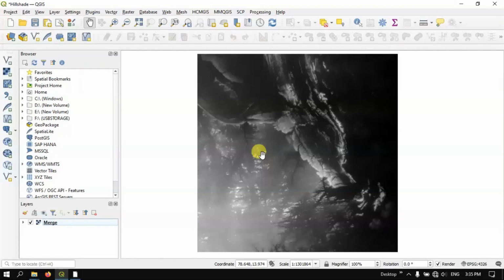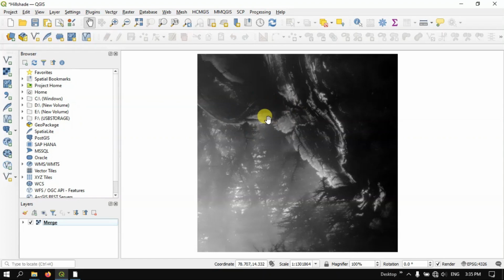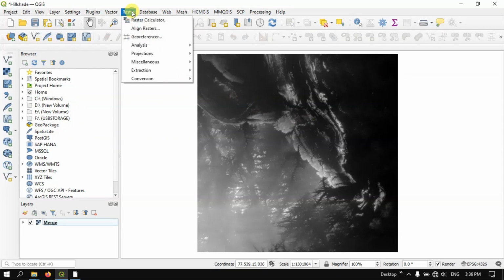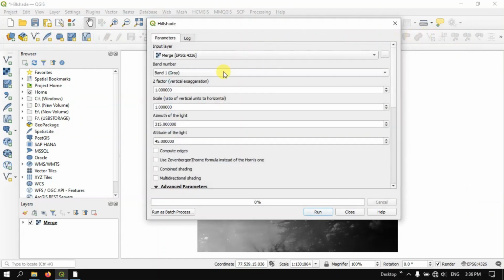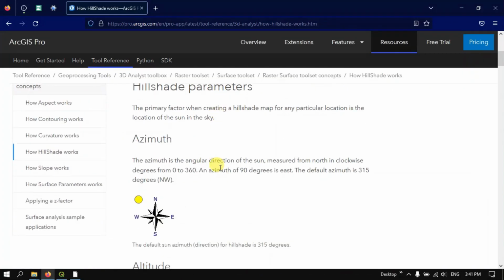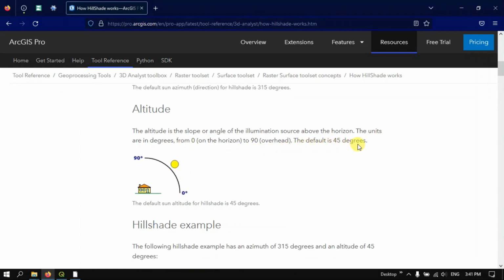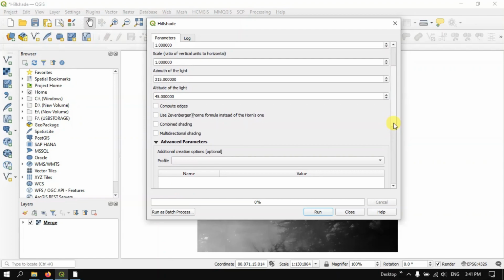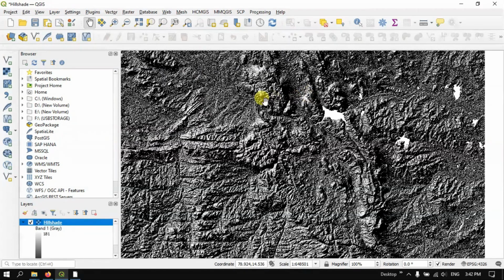QGIS Tutorials 45: Hillshade Analysis in QGIS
In this video, you will learn how to preform hillshade analysis in QGIS. Hillshade can be done using elevation data. @TerraSpatial